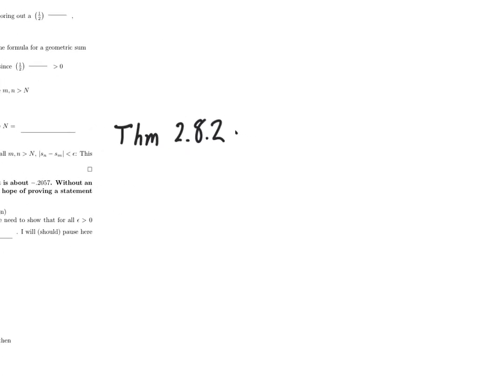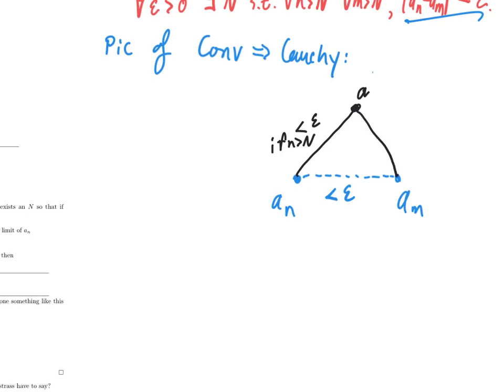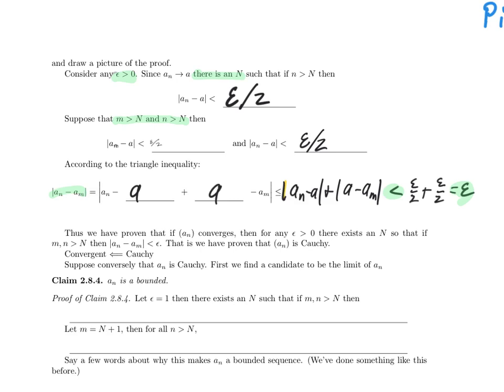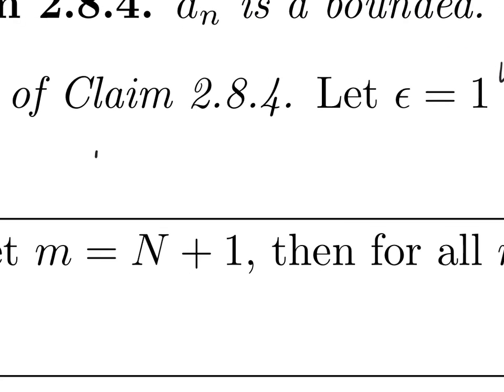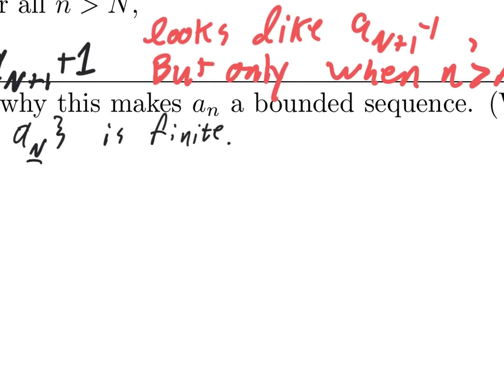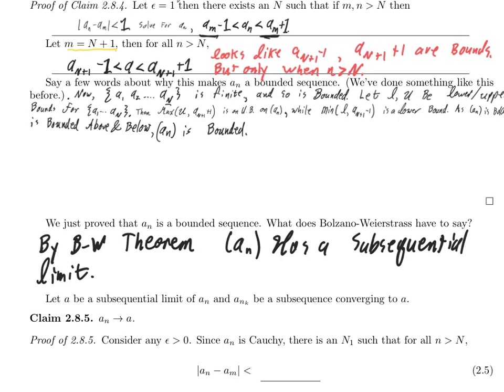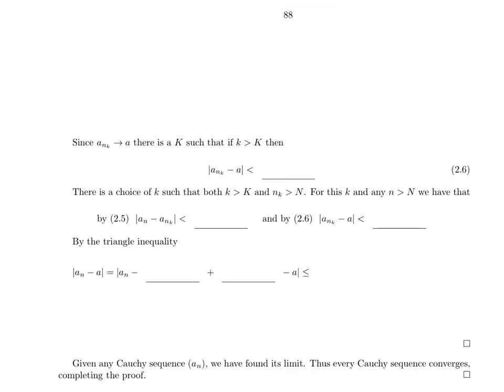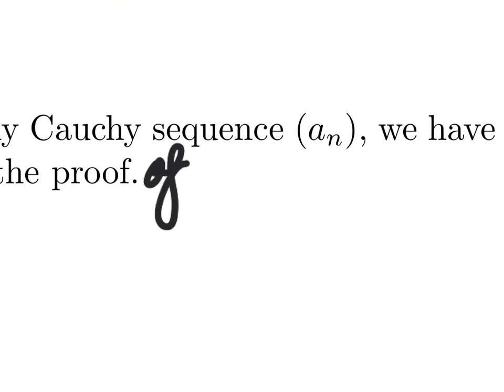Cauchy 2 fixed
This project was created with Explain Everything™ Interactive Whiteboard for iPad.  Explain everything did a strange thing.  This replaces the prior version